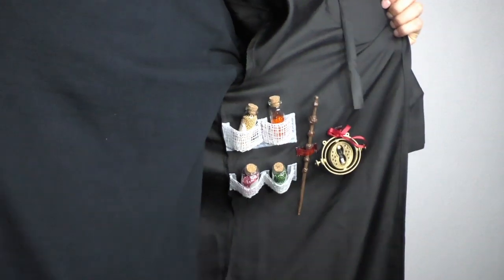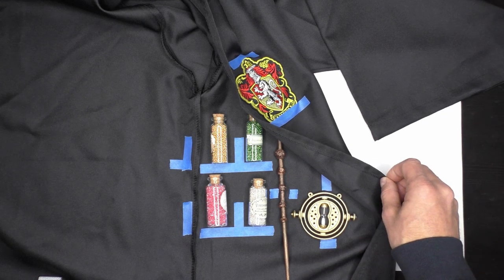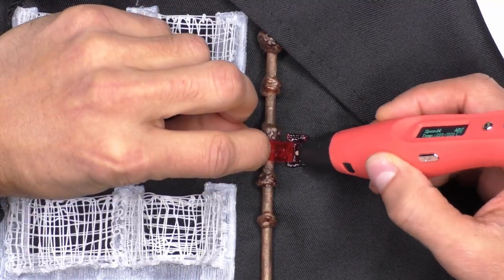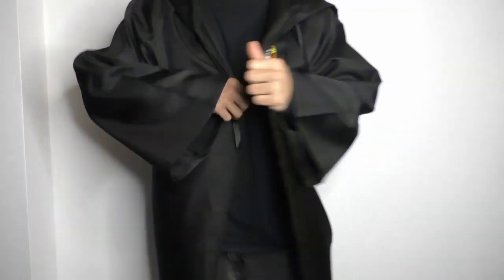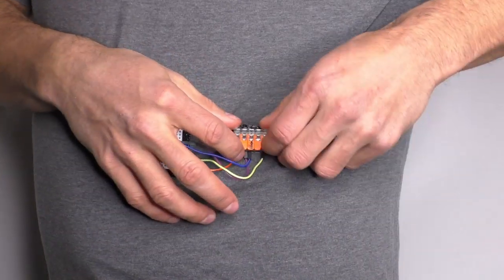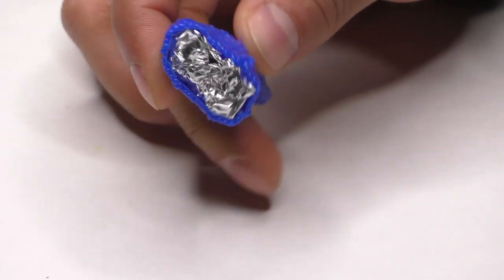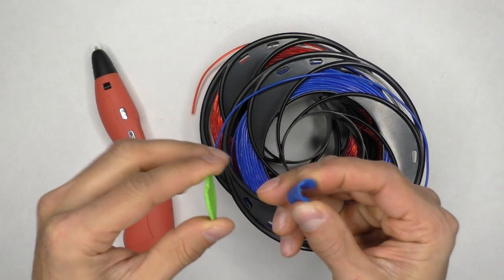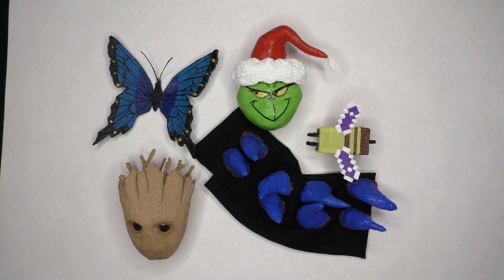3D Pen on Fabric- 5 CLEVER Uses for Costumes / Cosplay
I use a 3D Pen on different types of fabric and find some fantastic uses for costume making and cosplay.  And all of this is done with NO sewing at all!

The 5 Clever Uses are:
- Making Hidden Pockets inside costumes or cosplay
- Easily adding Buckles, Ribbons, and Straps
- Easily adding other Accessories (Gems, Hooks, etc)
- Incorporating wearable electronics (LEDs, solderless breadboards, PCBs)
- Combining with other 3D Pen techniques (making 3D shapes with foil as infill)

I also go into the secret ingredient which makes all this work well- flexible filament.

Flexible Filament (TPU):
Red Flexible

White Flexible

Black Flexible

Blue Flexible

Yellow Flexible

Flush Cutters